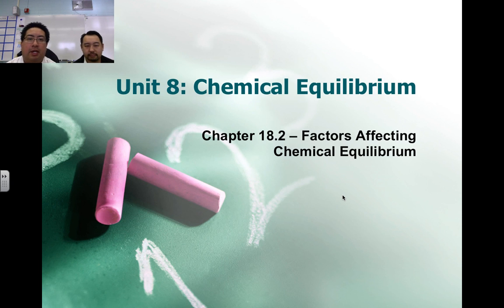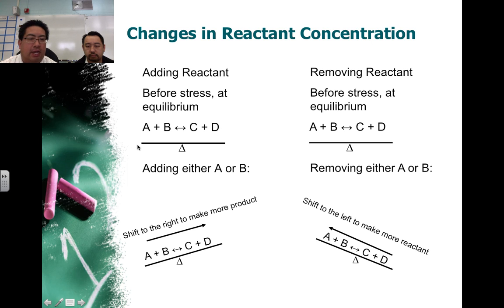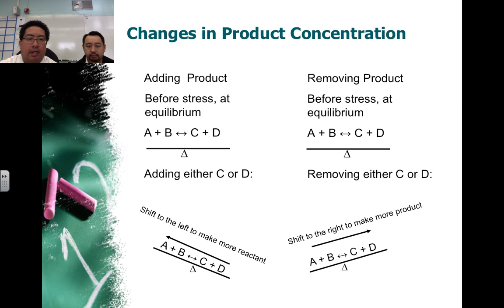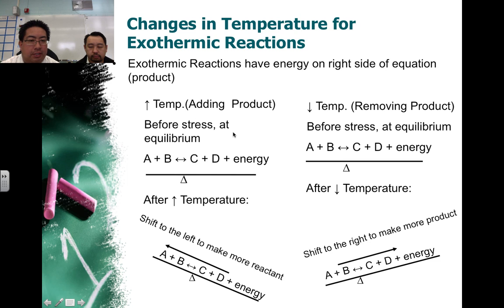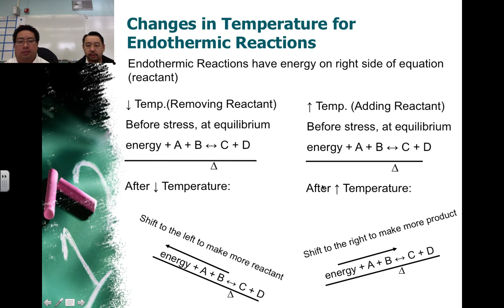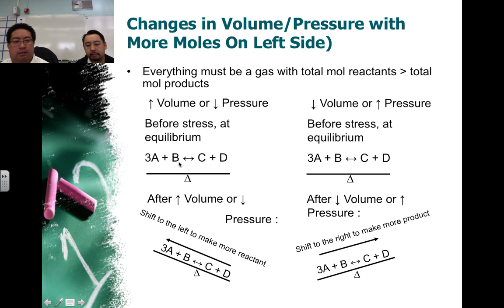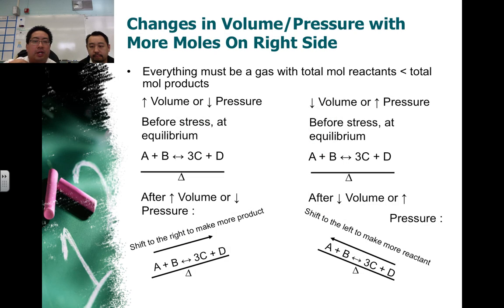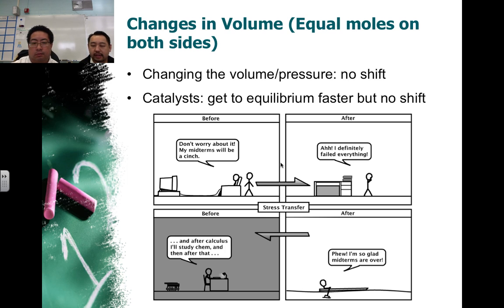Unit 8 CH 18.2: Factors Affecting Equilibrium.mp4